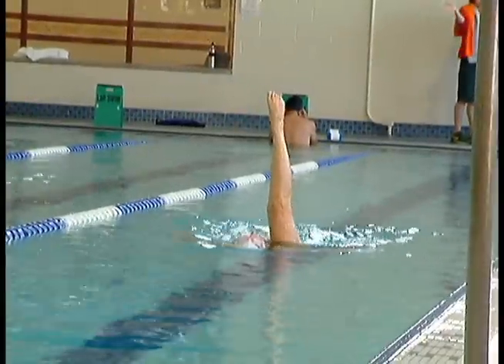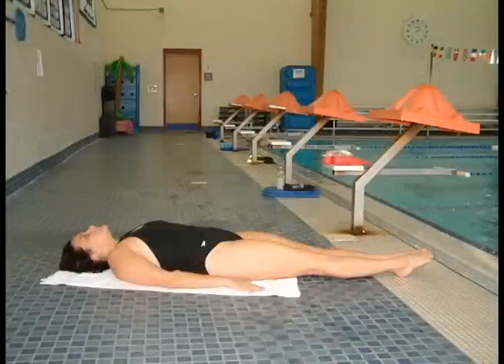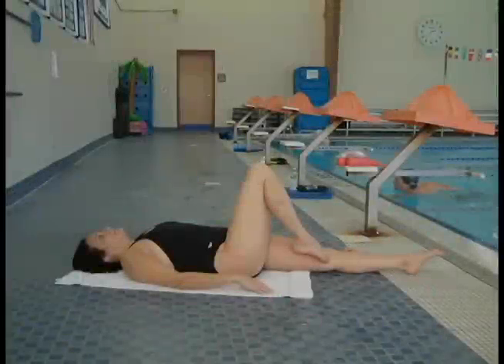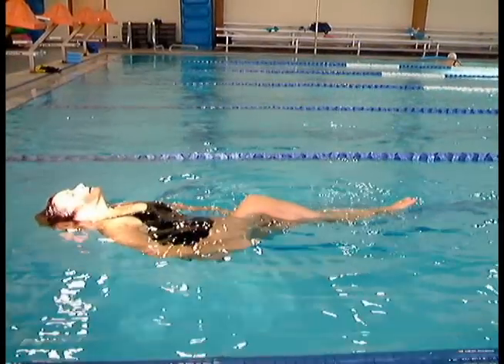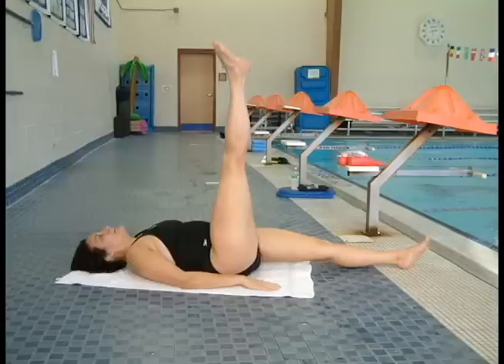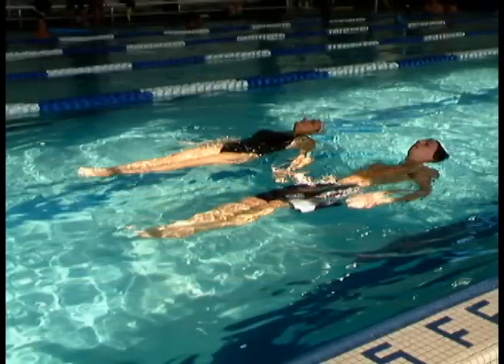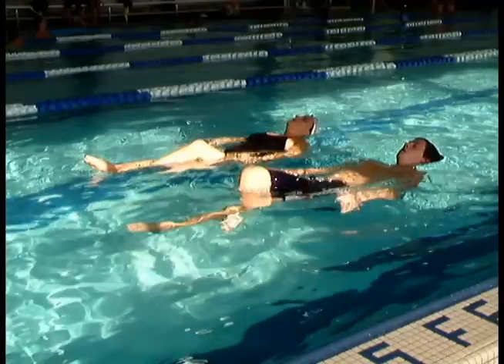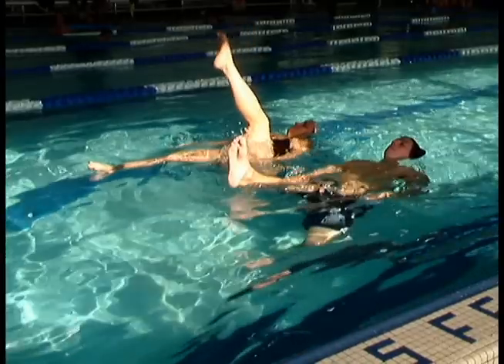How to do a Ballet Leg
Developed by Nora Aion as a class project for the San Diego State University Department of Educational Technology